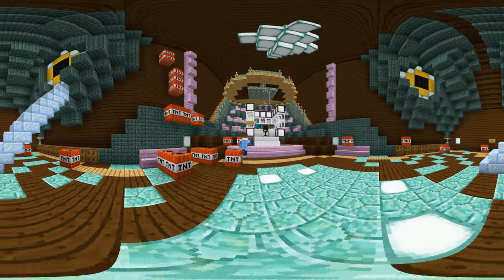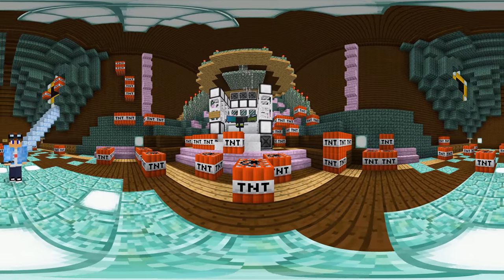Pirates Vs. MERMAIDS With TeamSEAS in Minecraft VR!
Who's going to WIN?! Pirates or the MERMAIDS in Minecraft 360!  🏴‍☠️🧜‍♂️

𝗛𝗼𝘄 𝗖𝗮𝗻 𝗜 𝗪𝗮𝘁𝗰𝗵 𝗧𝗵𝗲𝘀𝗲 𝗩𝗶𝗱𝗲𝗼𝘀!? 📹
To watch 360-degree video, also known as VR videos on YouTube, you don't need a headset! 🎧
When you load a video, on your phone or desktop instead of putting on a headset, you can watch the whole video and look in all directions without any issues!
💻 On desktop, you can click and drag with a mouse, click the arrows in the top left-hand corner of the screen or use the arrow keys!
📱 On a mobile device, you can drag your finger across the screen or tilt your phone in different directions!